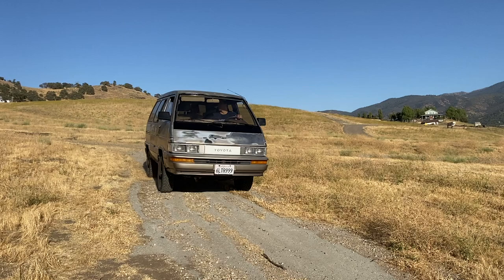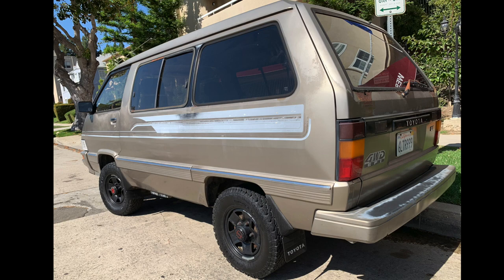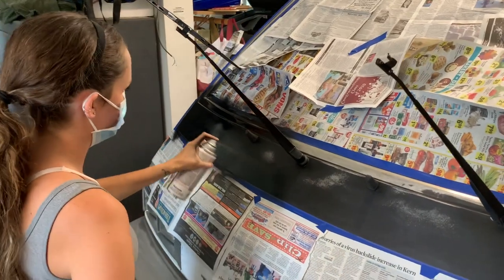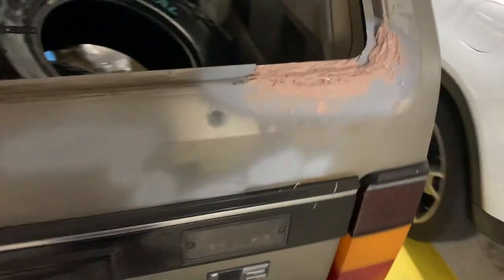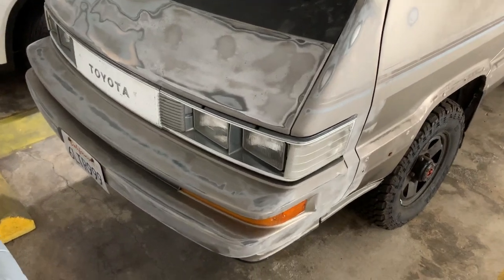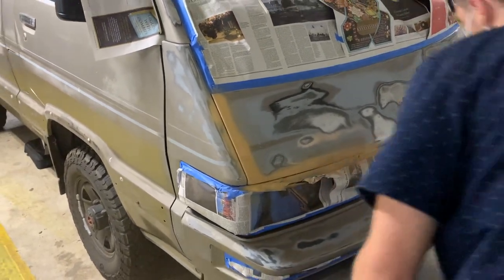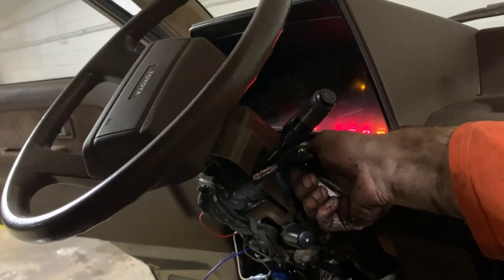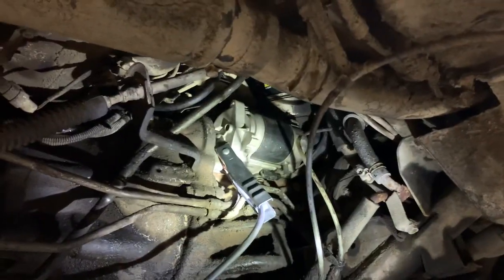Van Build | 1987 Toyota 4x4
This has been my quarantine project, and I am so glad that I started when I did! I learned so much in this process, and am grateful to all those who helped! Sandy the van was so much fun, I really miss her